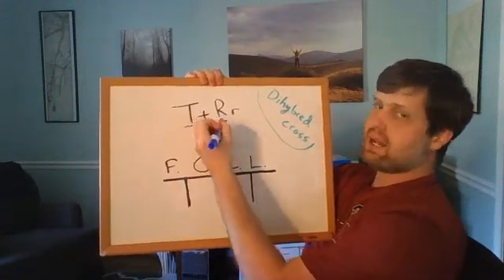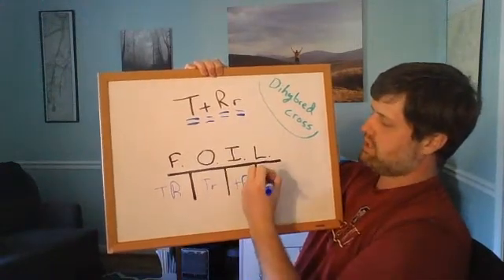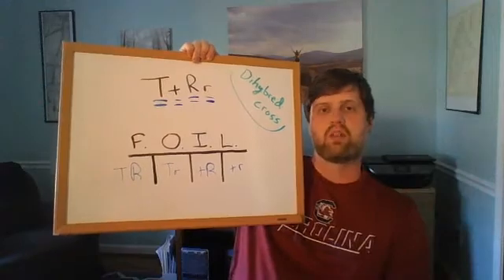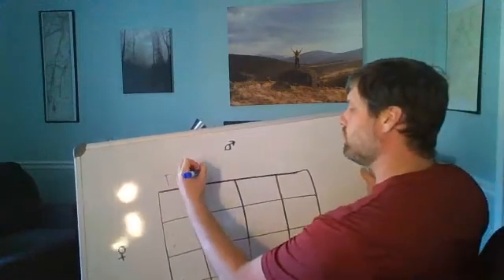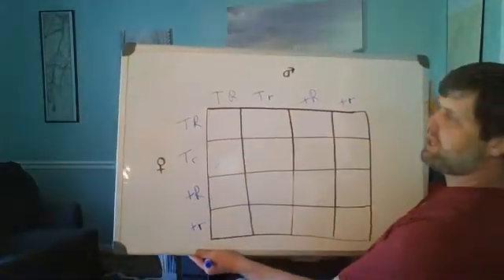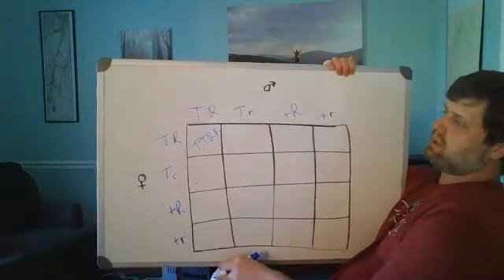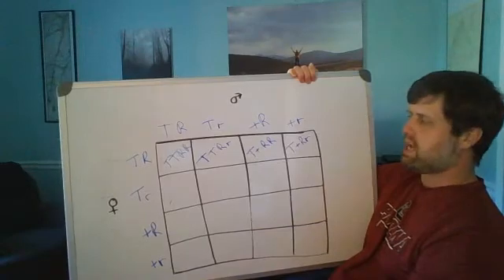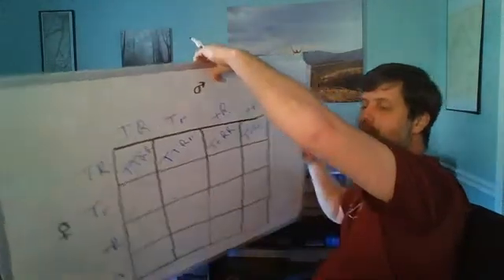How to do Dihybred Crosses